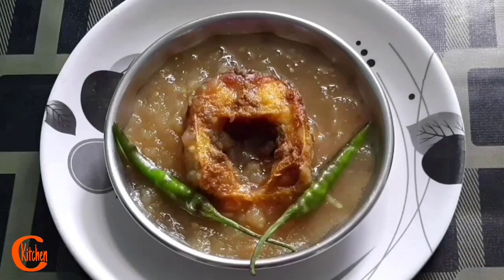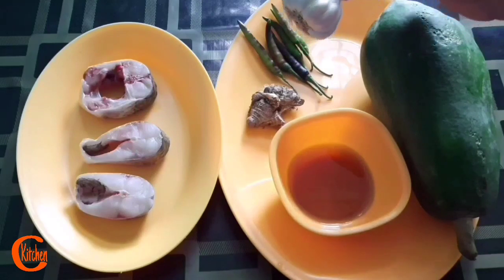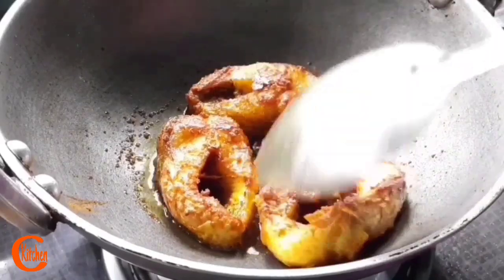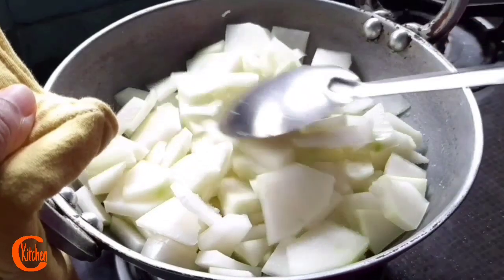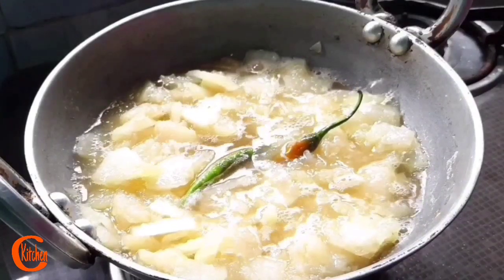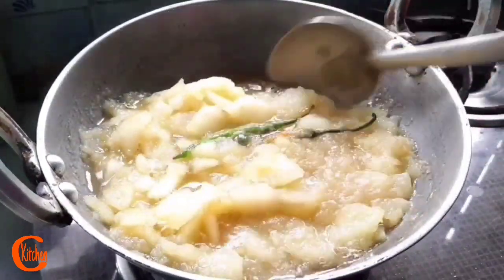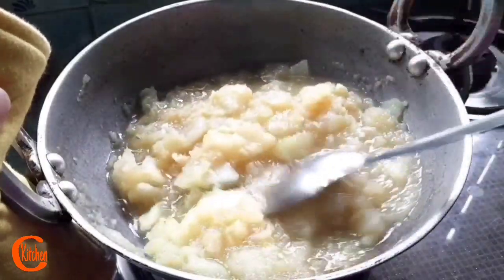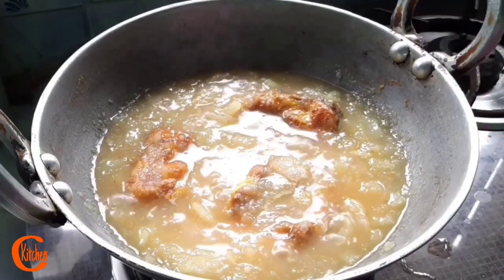Khār recipe and it's health benefits ll Assamese cuisine ll অমিতাৰ খাৰ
Dear friends since time immemorial we assamese people are using khaar in various cuisines...or one can say it's our tipical traditional way of cooking.. using khaar in preparing various recipes...
Today I am going to share with you papaya rohu fish curry prepared with this khaar...
It's a very simple, easy, quick, non spicy but very tasty recipe as I always say and also a healthy recipe too... So friends pls try this... and share your experiences with me...
This recipe covers
Health benefits of khaar
Papaya recipe
Papaya fish curry
Fish curry
Khaar recipe
How to prepare khaar